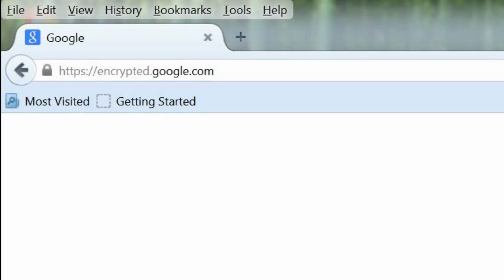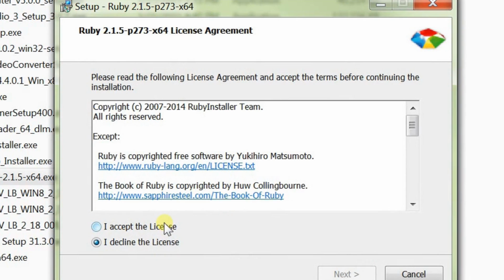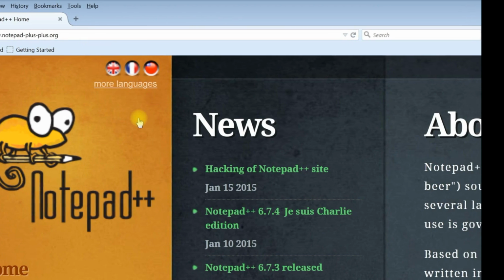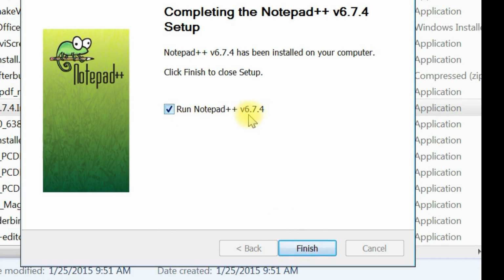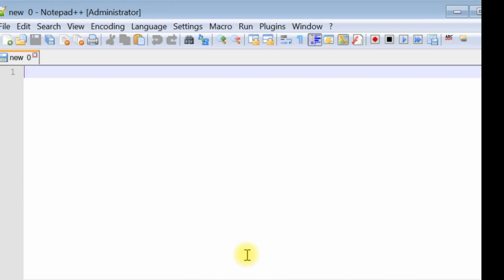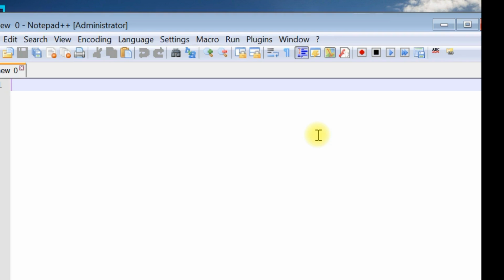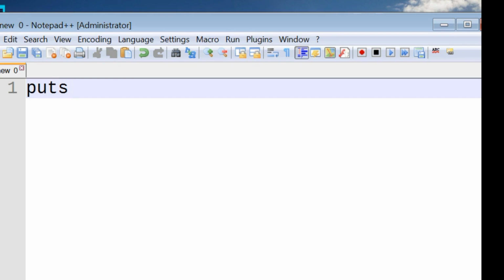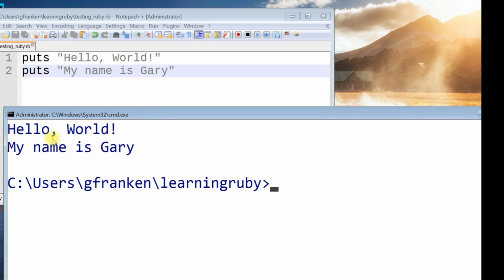Ruby Programming Tutorial - Lesson 03 - Installation and Setup for Windows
Although I'm a Linux user, I did this Ruby setup video in Windows 7.